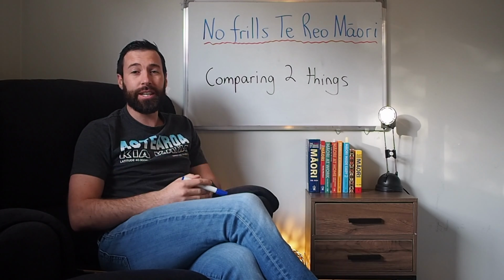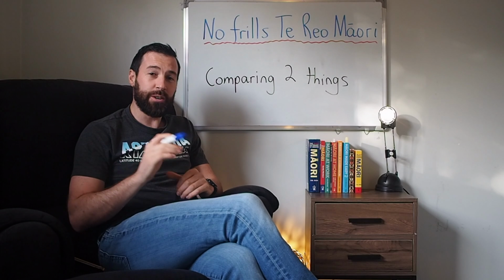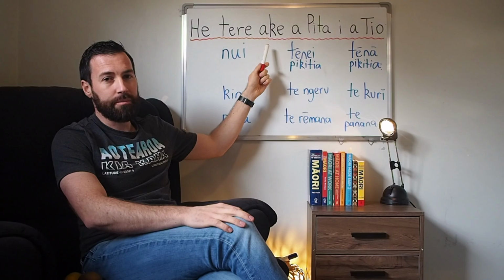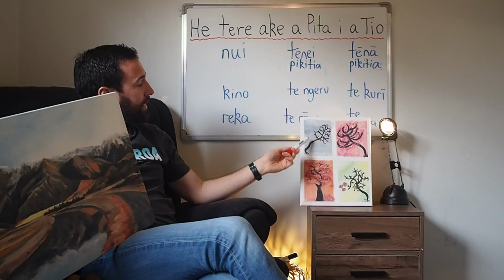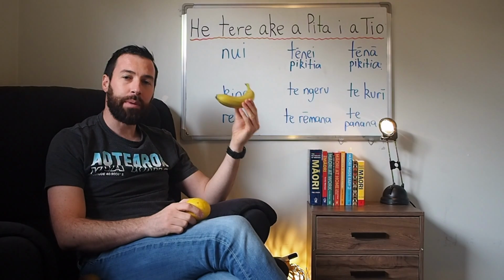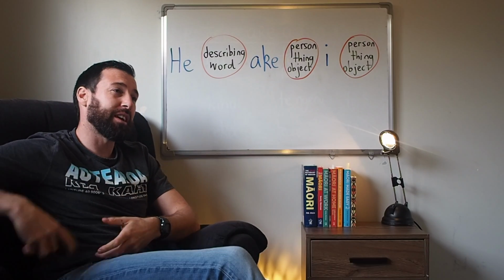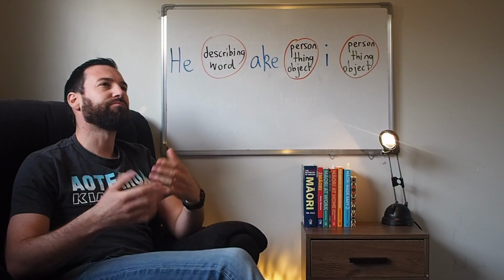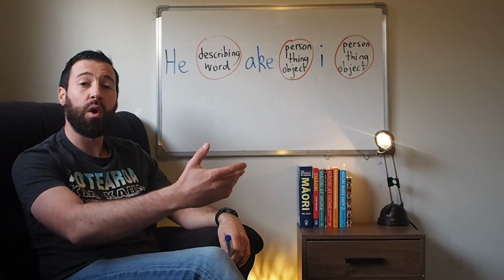No Frills Te Reo Māori - COMPARING TWO THINGS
Remember using 'ake' or 'atu' in a sentence followed by an 'i' when comparing two things? Let's refresh!